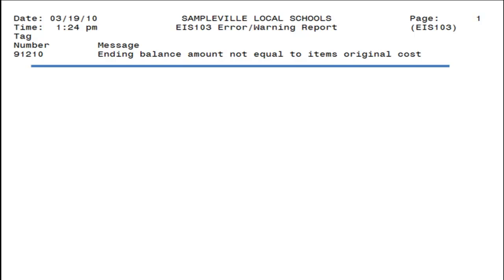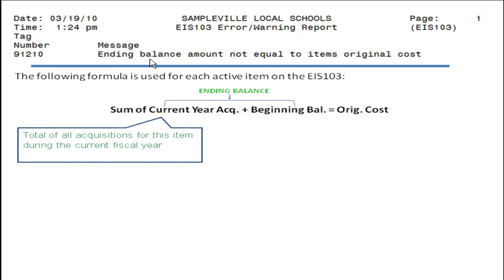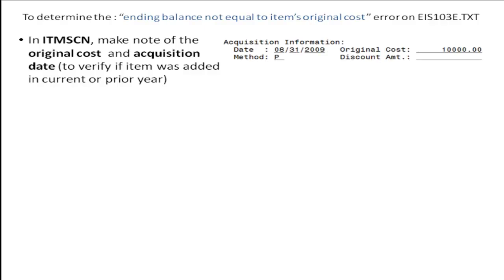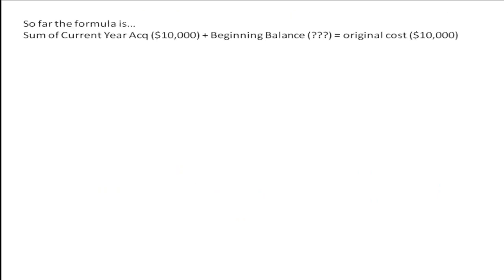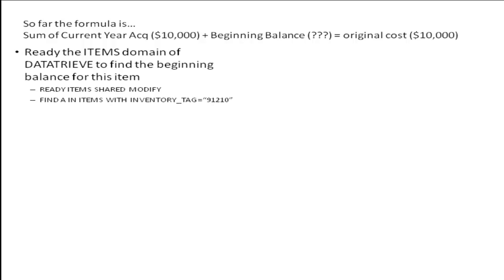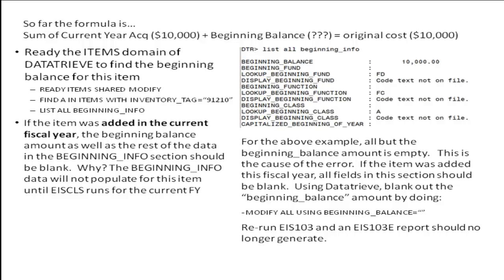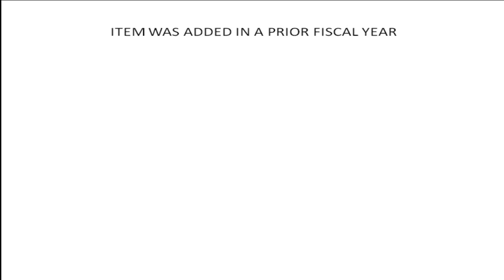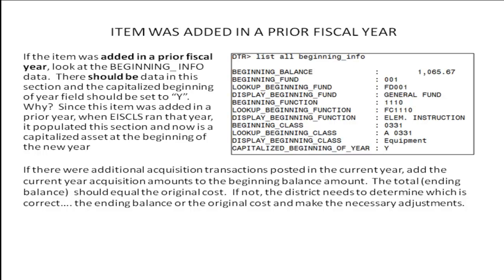EIS Ending Balance Amount Not Equal to Item's Original Cost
This video is intended for technical support staff.